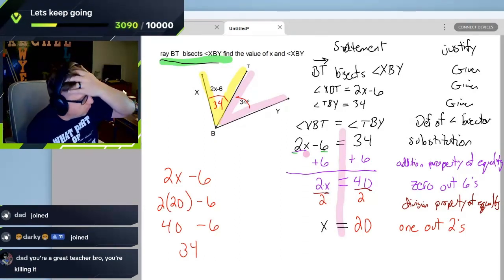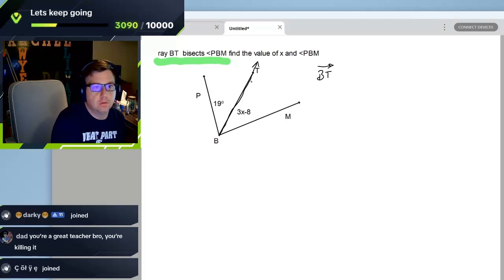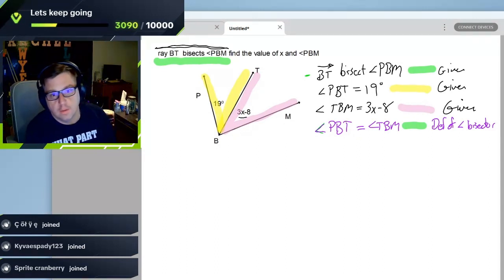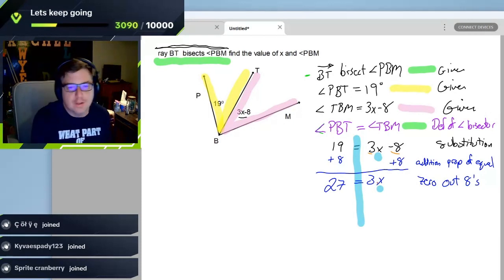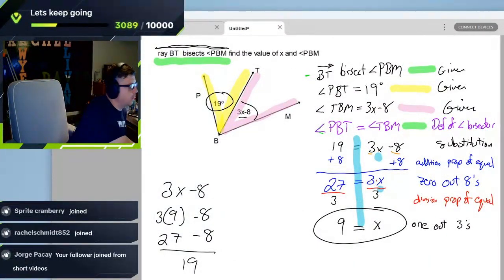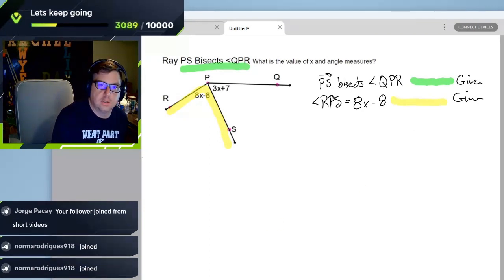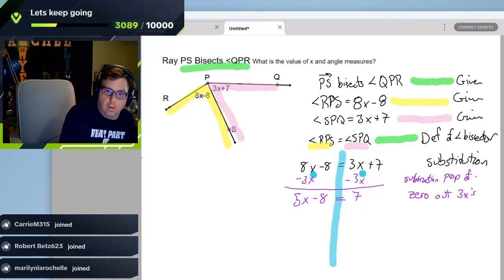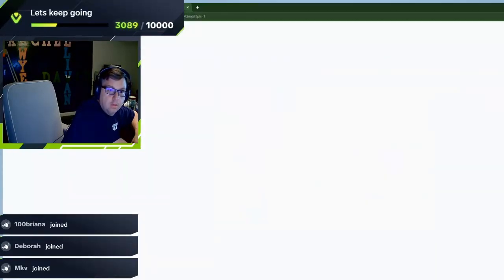2.4 Angle Bisector HMK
Homework problems over angle bisector